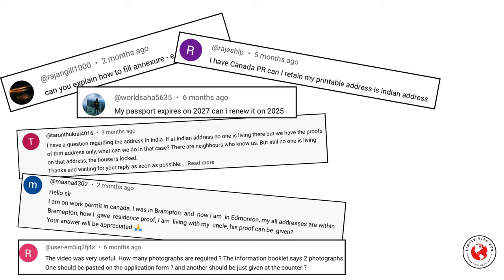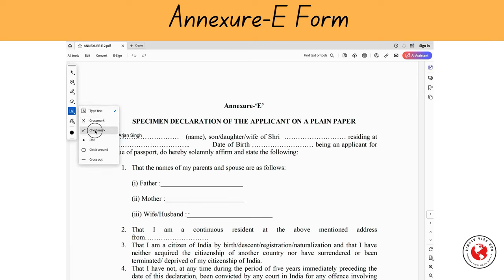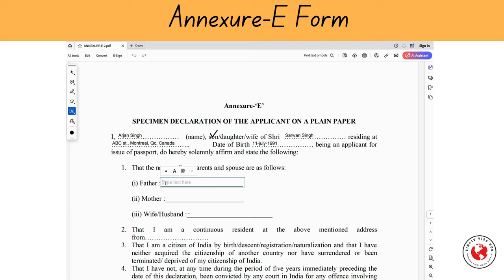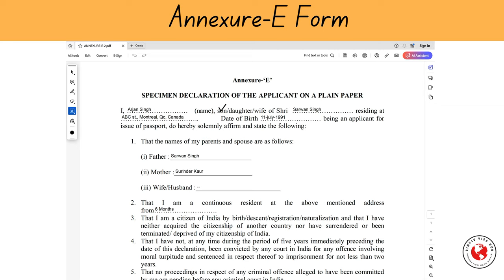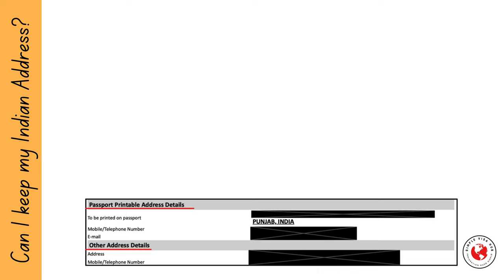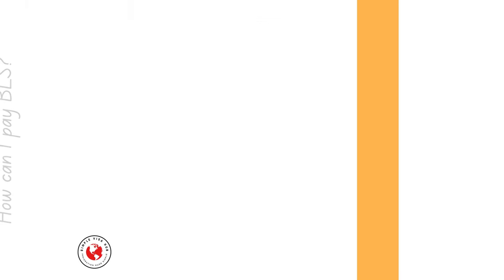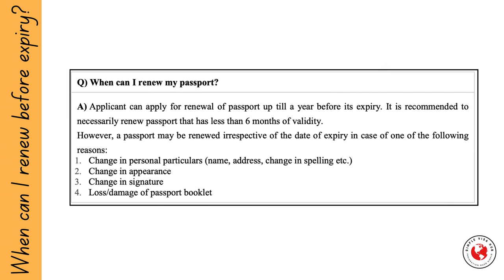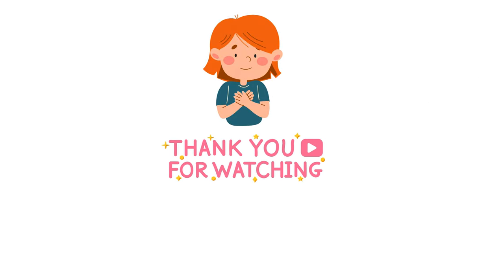Indian Passport Renewal in Canada | Complete Guide to Annexure-E Form I Address proofs |BLS| Photos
In this video, we're answering your most common questions about renewing your Indian passport in Canada. From filling out the Annexure-E form to understanding address proofs and payment methods, we've got you covered.

📌 *Topics Covered:*
1. How to Fill Annexure-E Form
2. Which Address to Fill on Annexure-E Form: Indian or Canadian?
3. Can I Keep My Old Indian Address on the Passport?
4. Required Address Proofs
5. How to Make Payment to BLS
6. Renewal Timeline: How Long Before Expiry Can You Renew?
7. Number of Photos Needed for Renewal

*Timestamps*
[0:00]-Intro
[0:14]-Topics Covered
[0:44]-How to fill Annexure-E form?
[2:49]-Can I keep my Indian address on my new passport?
[3:47]-What address proofs do I need?
[4:11]-What are the acceptable payment methods by BLS?
[4:47]-How Long Before Expiry Can You Renew?
[5:08]-How many photos do I need?
[5:37]-Outro

📝 *Step-by-Step Guide:*
- Learn how to accurately fill the Annexure-E form with all necessary details.
- Understand which address to use and how to keep your old Indian address on the passport.
- Know the required address proofs for both Indian and Canadian addresses.
- Get information on accepted payment methods at BLS.
- Find out how soon you can renew your passport before it expires.
- Know the exact number of photos required and where to get them taken.

If you have any questions or comments, please leave them below, and I'll try to answer them as soon as possible.